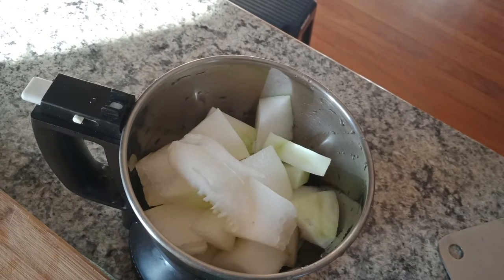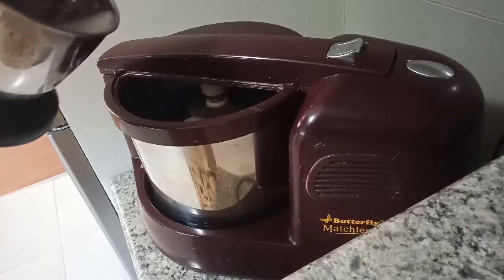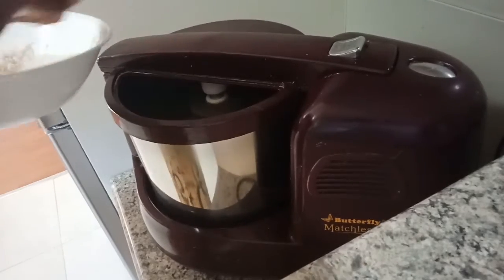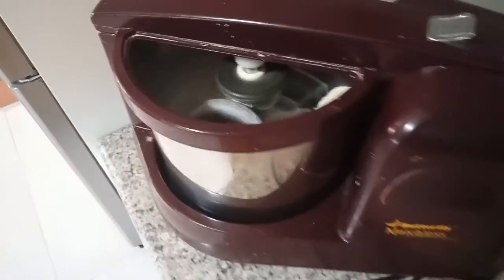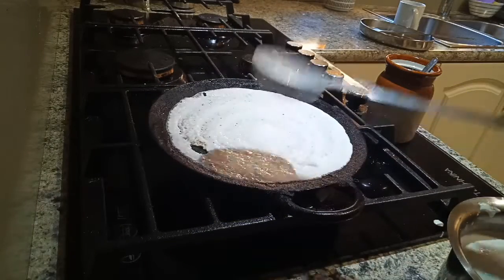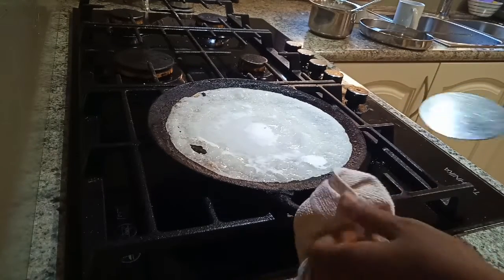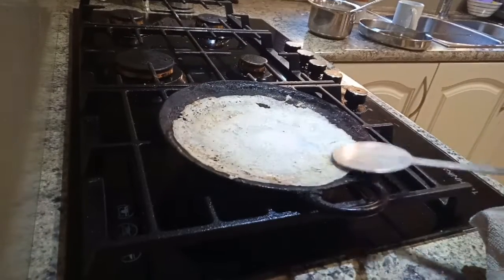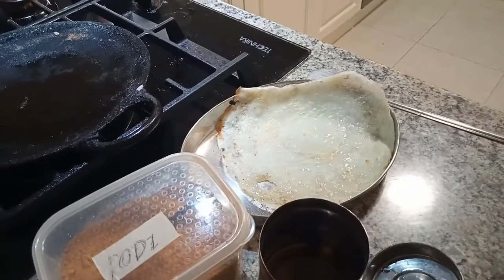#01 How to make A healthy dinner recipe, dosa with winter melon, unique style.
#01 How to make a winter melon dosa,
Ingredients:
-1/2 kg winter melon (white pumpkin)
-2 cups raw rice, as per need salt
1) Soak rice in cold water, grind the winter melon in the blender, or grate the pumpkin, and add to the rice while grinding.
2) In the stone, grinder, add the ground winter melon and add the soaked rice, salt,  check for enough water, not much need water.
3) After grinding you can make a dosa straight away, No need to keep it for fermentation.
4) Make dosa and eat with any chutney'.
5) No need urad dhal or any fenugreek seeds,
6)  It is a different taste of dosa recipe south Indian dinner ideas.
Nutritional Values: Winter melon is loaded with nutrition. It contains Vitamin B1, Vitamin B3, Vitamin C., and various minerals such as calcium, sodium, zinc, iron, phosphorus, manganese, copper, magnesium, selenium, potassium. Due to its high content in potassium, it helps to maintain blood pressure levels. It contains nearly 96% of water. It is good for the weight loss diet.